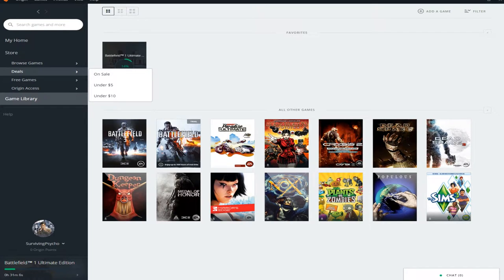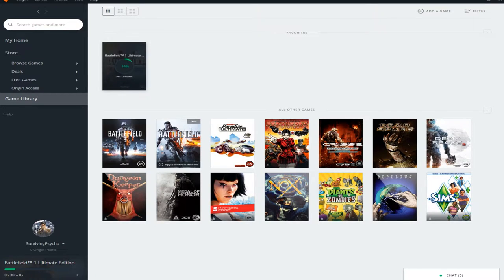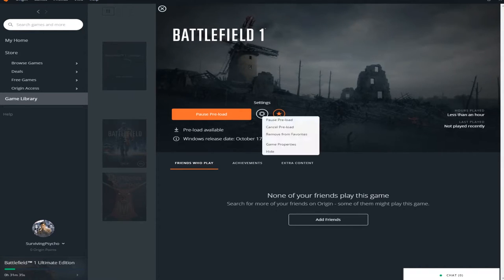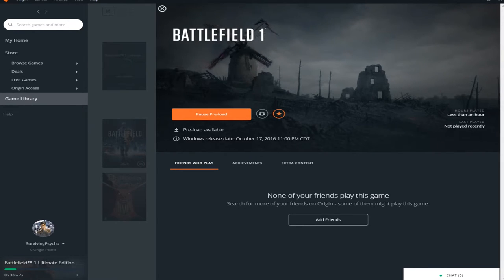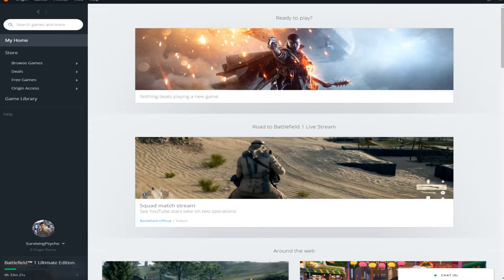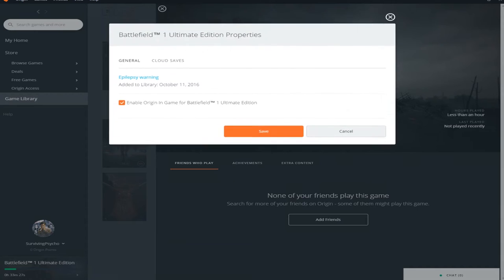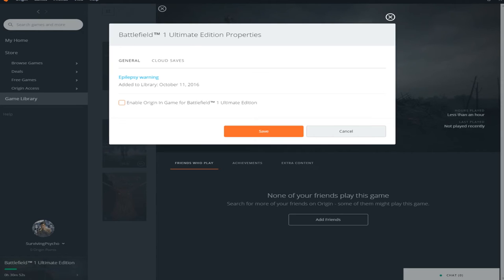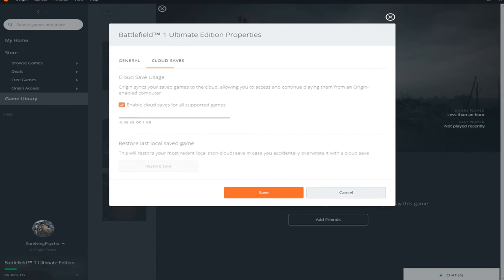How to disable Origin in game for Battlefield 1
I hope this helps you all.